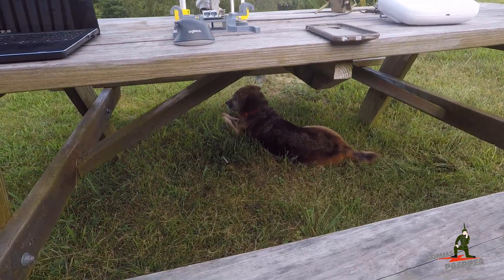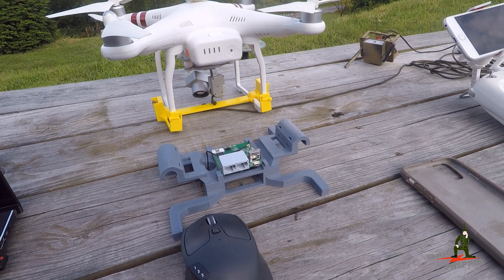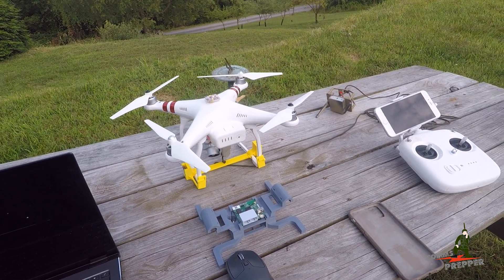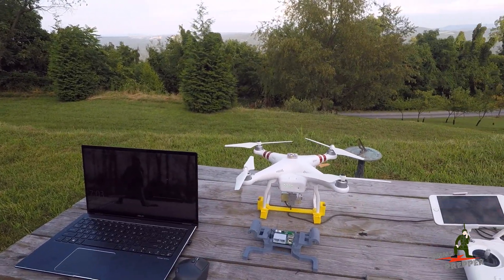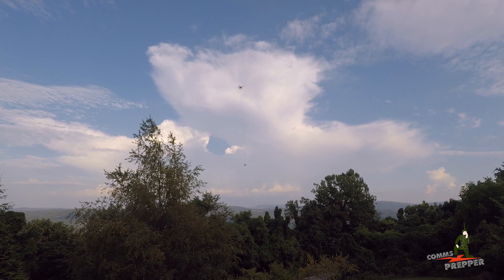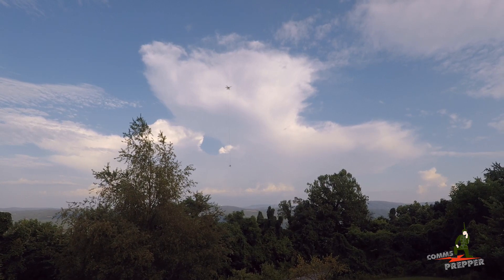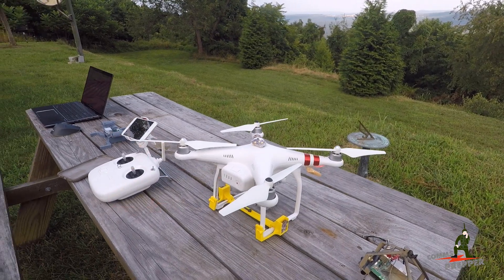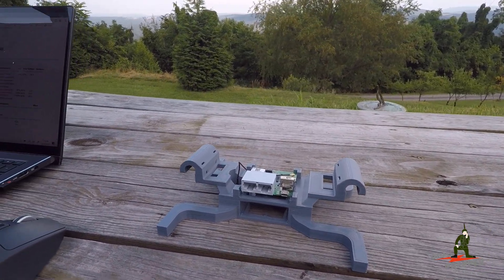Amateur Radio Aeronautical Mobile - AREDN Node on sUAS (Drone) Platform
GL-iNET GL-AR300M16